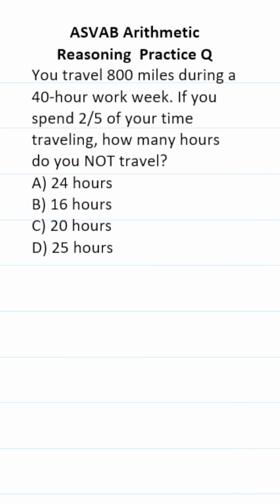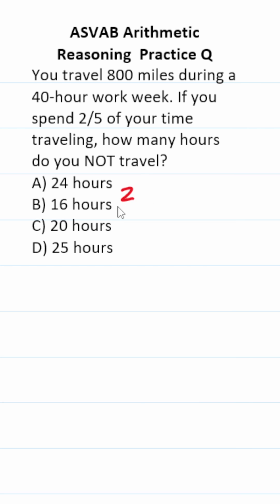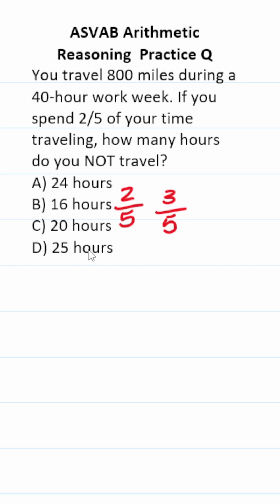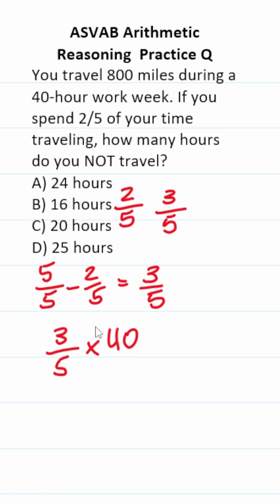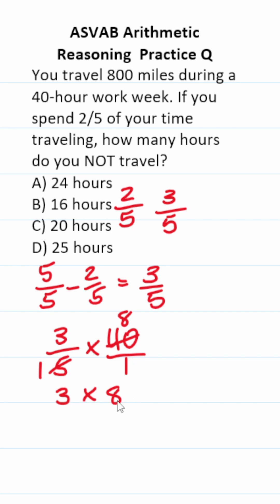ASVAB/PiCAT Arithmetic Reasoning Practice Test Q: Multiplying Fractions acetheasvab w/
​​​​​In this video, Grammar Hero works out a practice test question that requires you to subtract and multiply fractions. This question should closely mirror what you should expect to see in the Arithmetic Reasoning (AR) subtest of  the  Armed Services Vocational Aptitude Battery (ASVAB) as well as the Pre-screening internet-delivered Computer Adaptive Test (PiCAT).